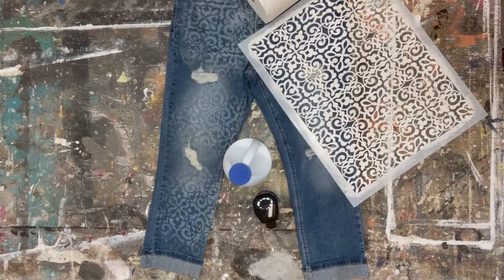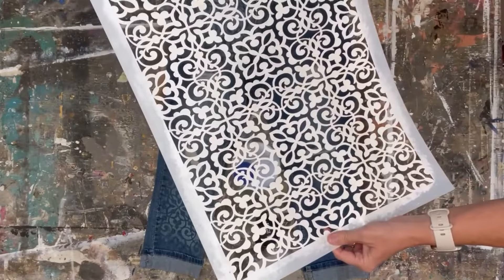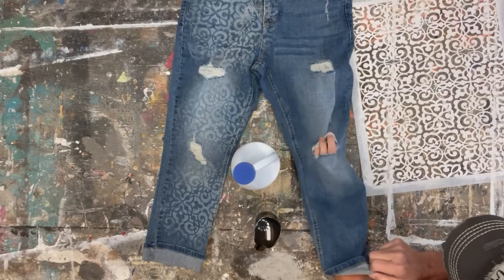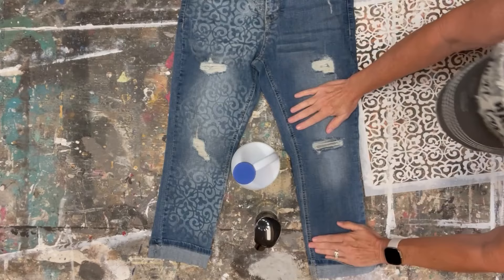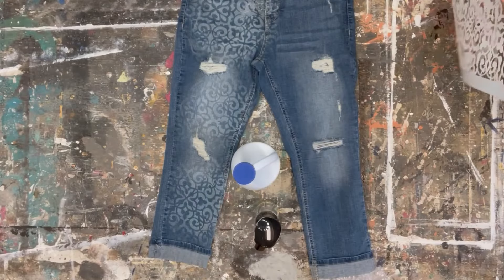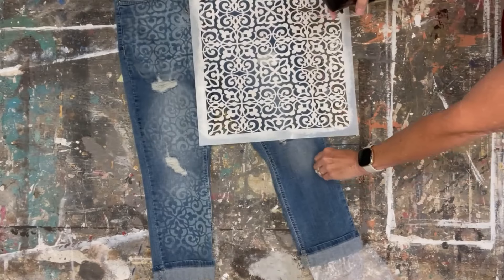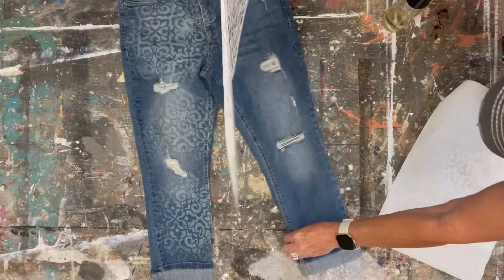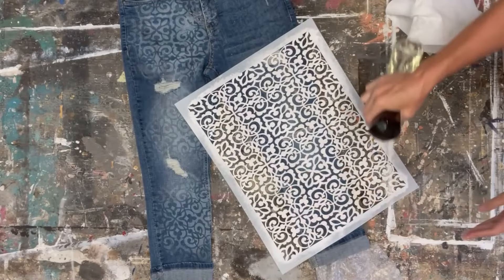How To Make Designer Stencil Bleach Jeans On A Budget!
Now you can make your own designer stencil bleach jeans with regular household bleach, a plastic stencil, and a spray mist bottle. It's a fun DIY for a budget-friendly way to make your own DIY designer jeans. Think of all the fun ways you do it yourself and create patterns on cotton fabric too.

Here are the products I used to make my designer stencil bleached jeans! 😊
denim jeans
stencil spray adhesive